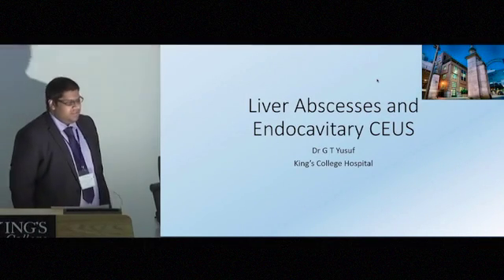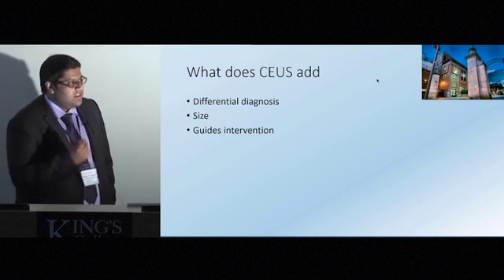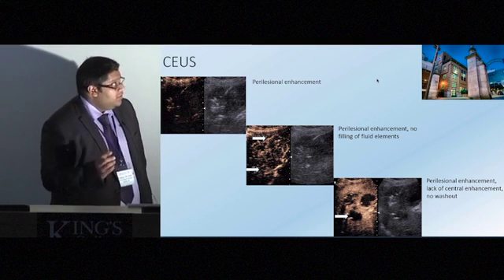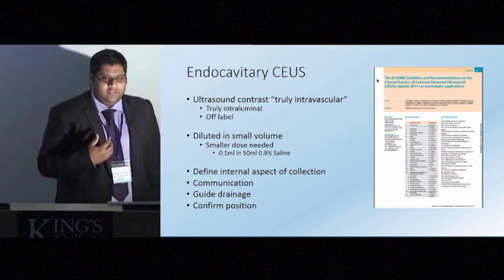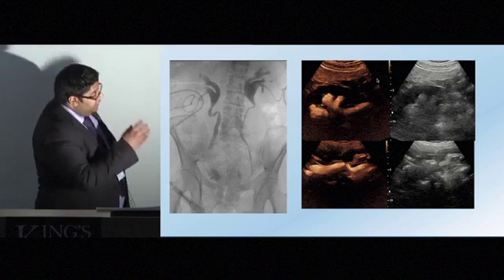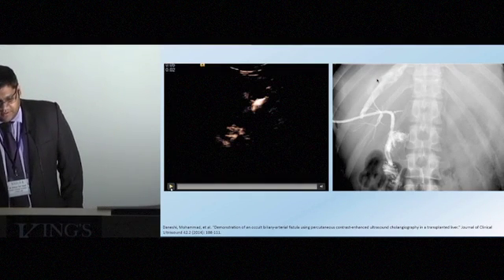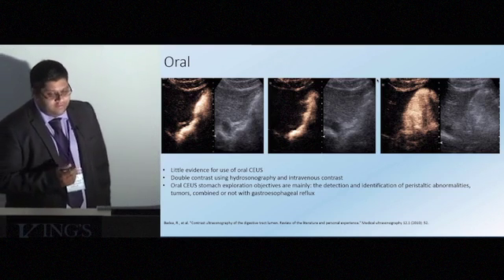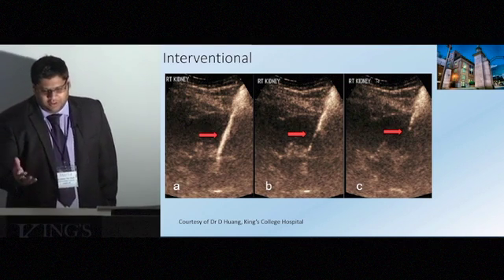Liver Abscesses and Collections